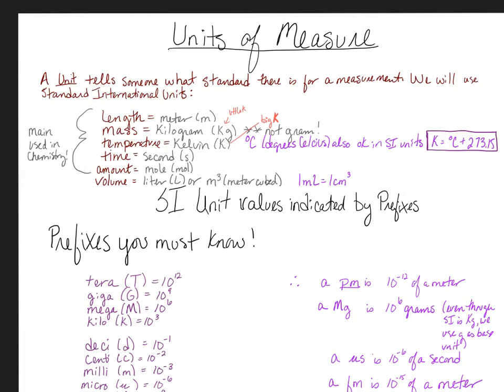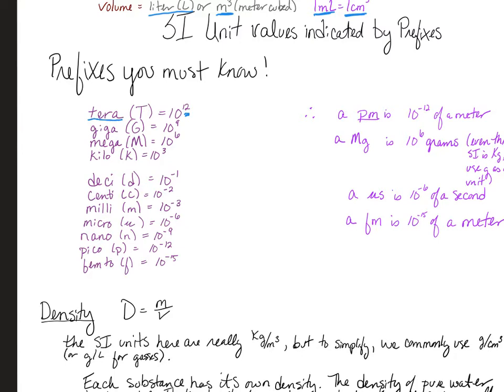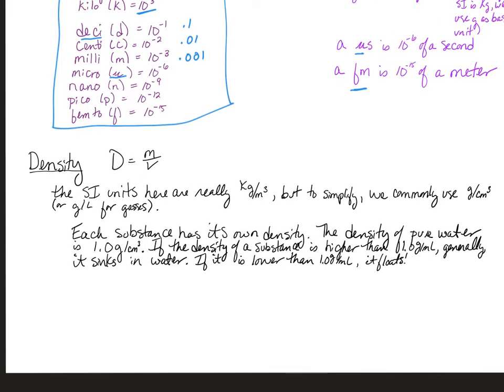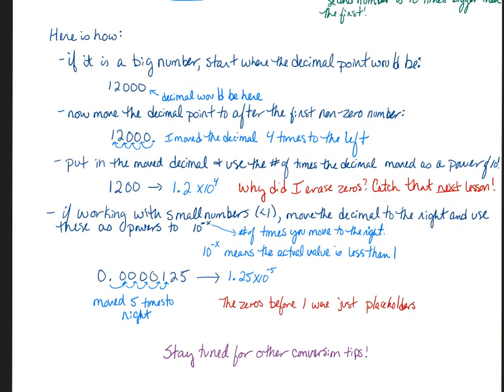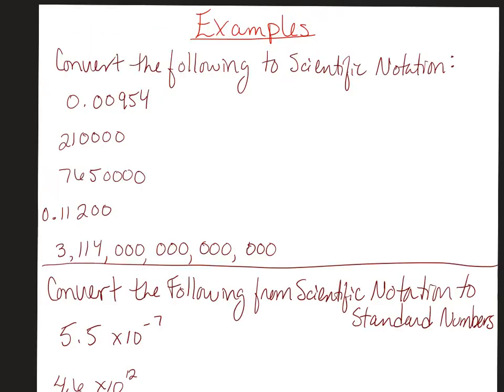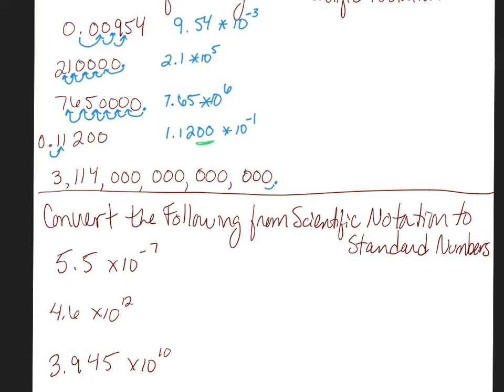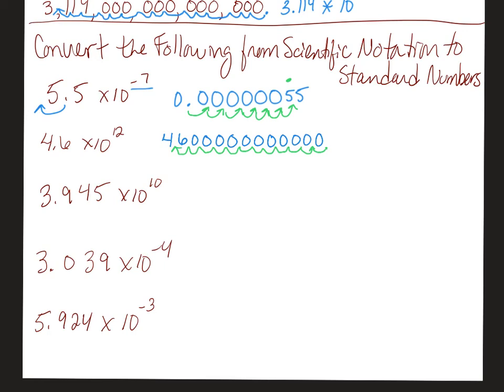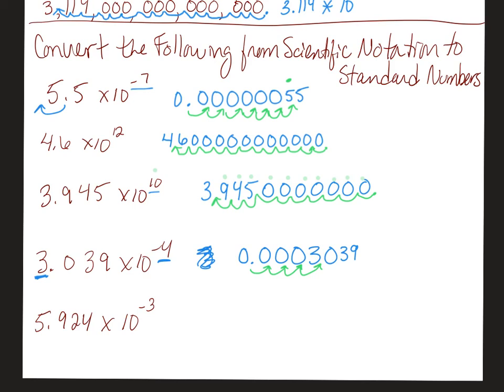SI Units and Scientific Notation